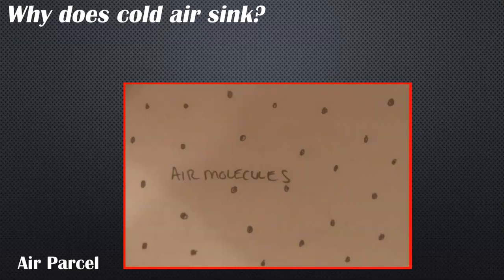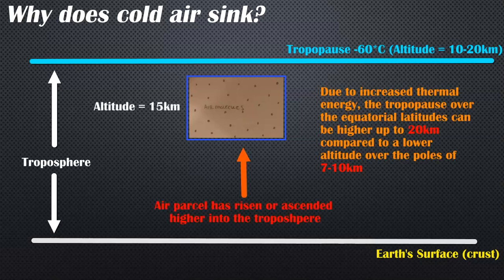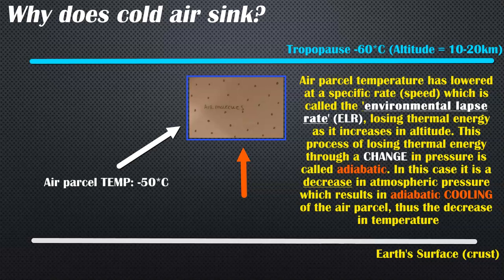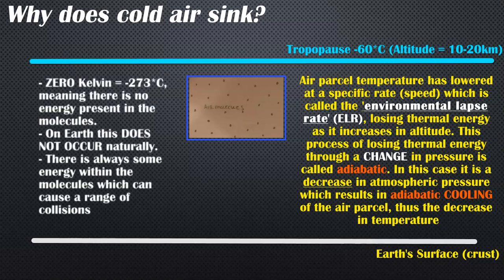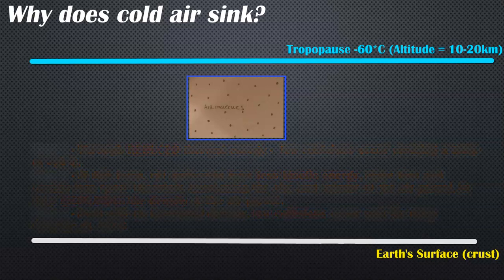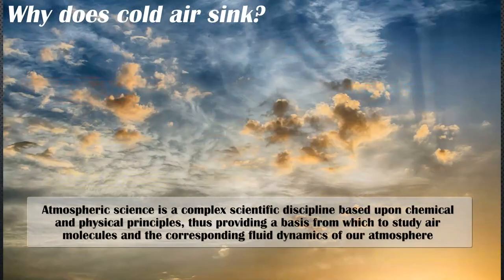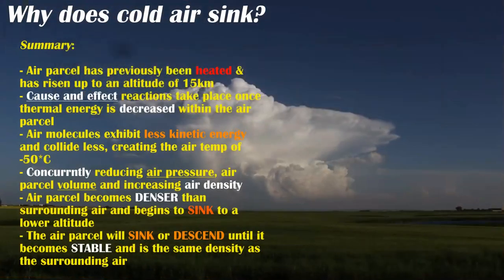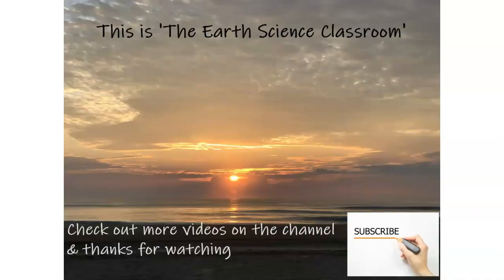Why Does Cold Air Sink?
TESC discusses how and why cold air sinks or descends. This is an important process within atmospheric science which accompanies why hot air rises. The combination of both warm and cold air motion creates out circulation models, weather patterns and builds the foundation for atmospheric physics.